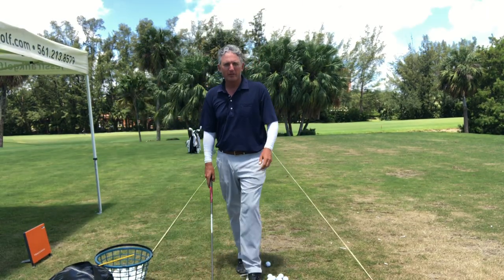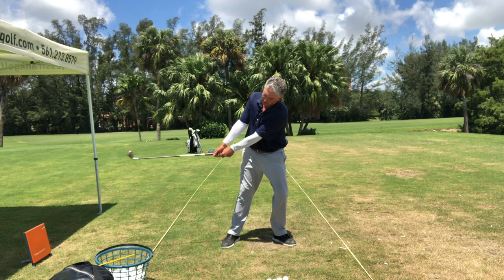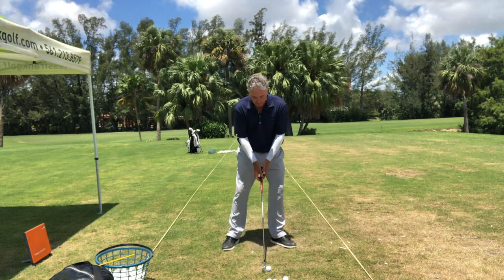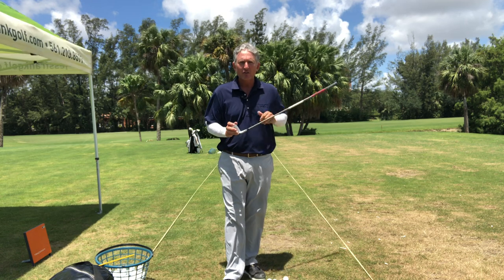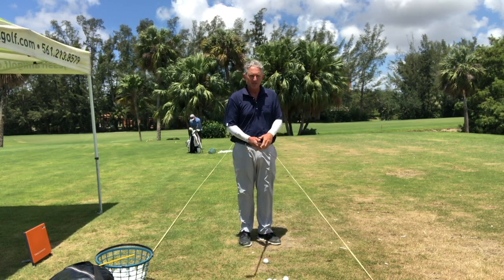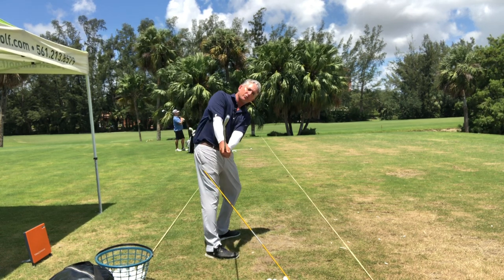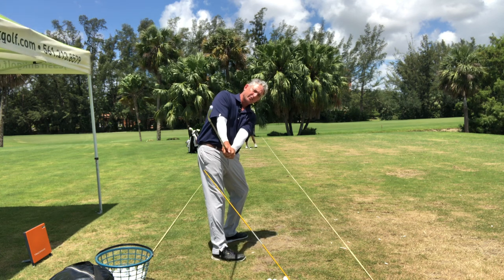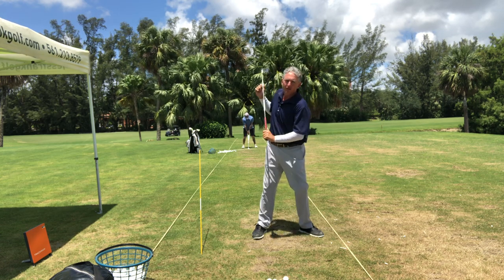Secret Golf Take-Away Move Exposed! PGA Golf Professional Jess Frank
The golfers choice choice for hitting the green clean. From the first tee to your first Eagle! We will have your clothes delivered to your door clean as the first time you hit the dance floor! A&T Dry Cleaners delivery to your business or home! Two Locations! 5425 N. Federal Hwy Ft. Lauderdale & 1421 NW 47th Ave. Lauderhill

**Get additional free videos from me exclusively

Simple Take-aways:
1. Contact
2. Power
3. Curve

Secrets To Hitting a Driver Using the Stack and Tilt System | PGA Golf Professional Jess Frank